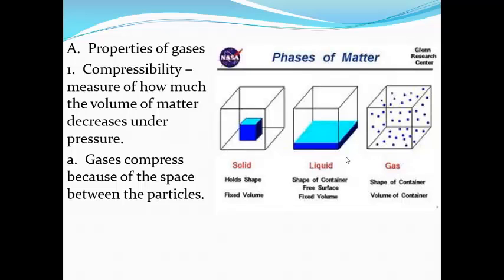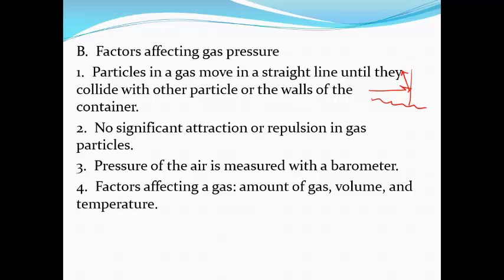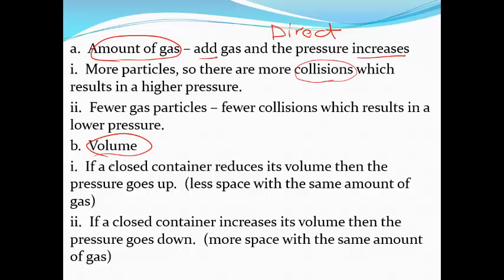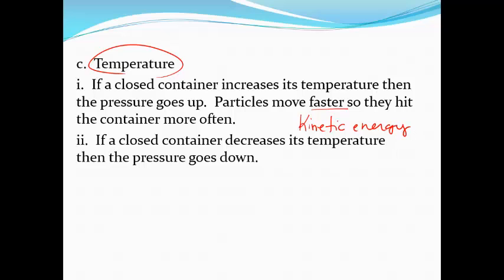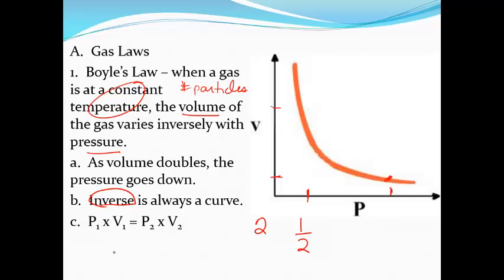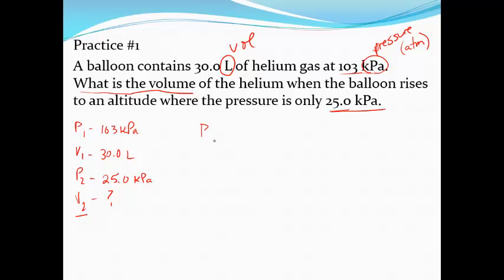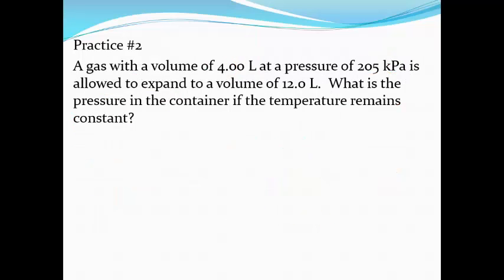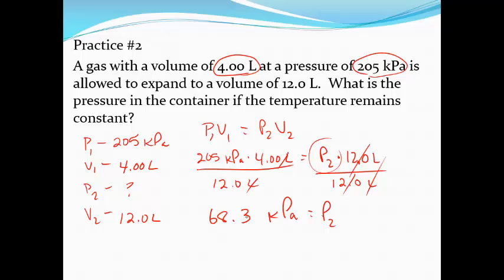Video 1 Gases and Boyles Law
Three factors affecting gas pressure and practice problems using Boyle's law.